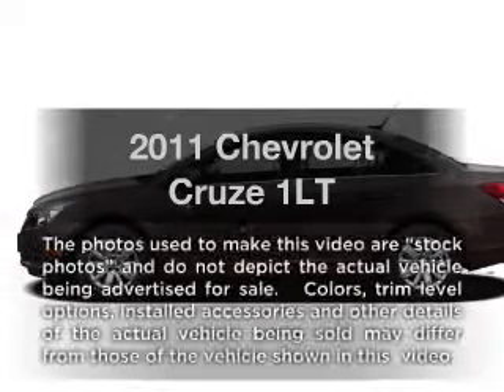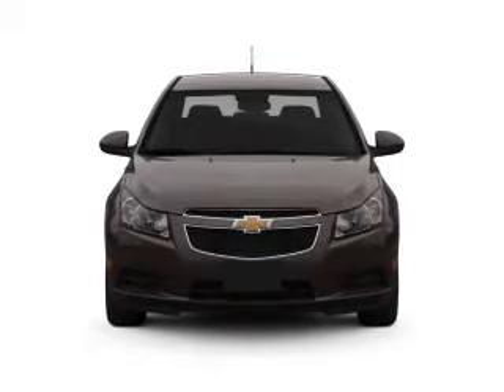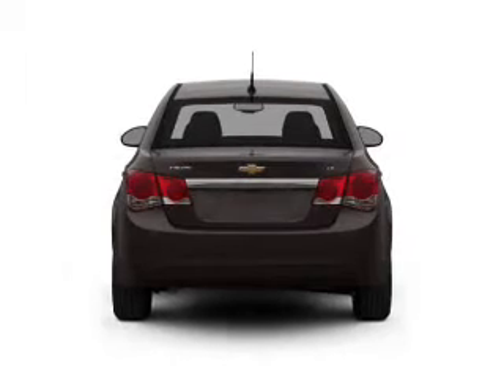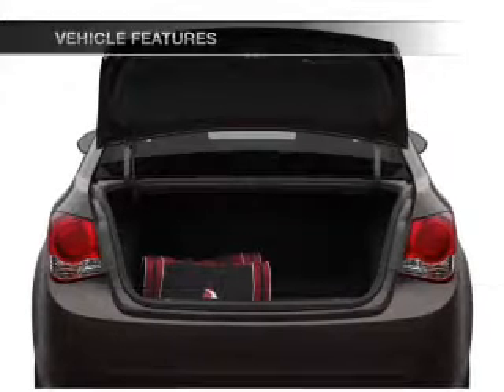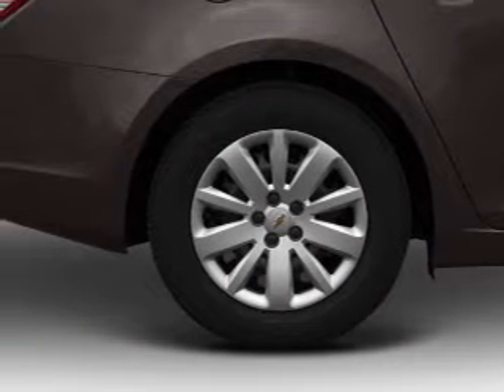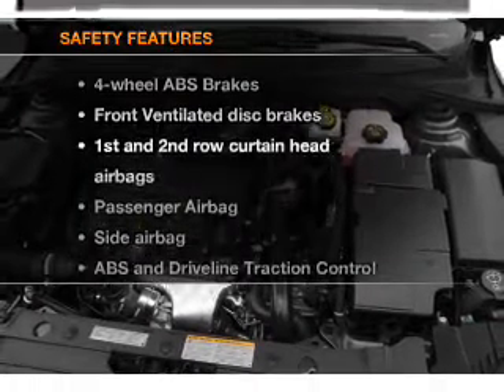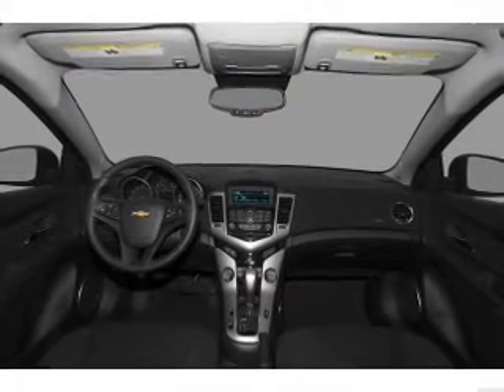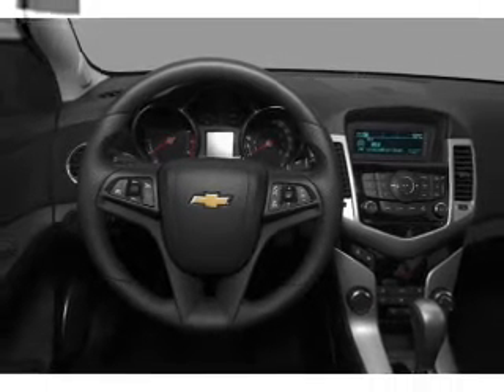2011 Chevrolet Cruze - Alvin TX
Year: 2011
Make: Chevrolet
Model: Cruze
Trim: 1LT
Engine: 1.4 liter inline 4 cylinder 16 valve
Transmission: 6-Speed Automatic
Color: Crystal Red Metallic Tintcoat
Mileage: 8
Address:
3205 FM 528